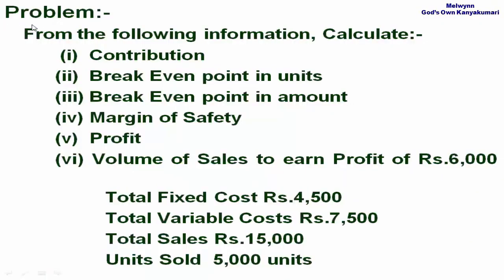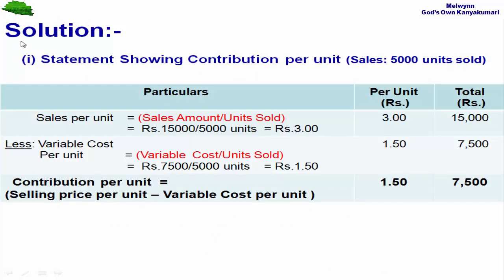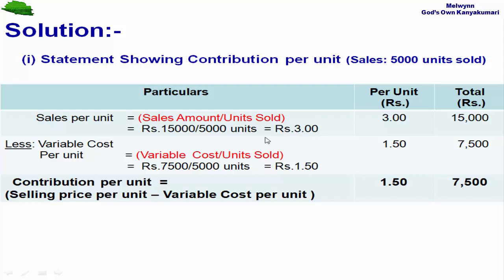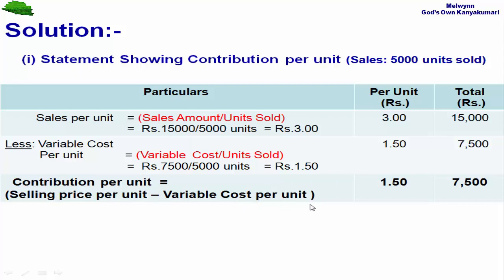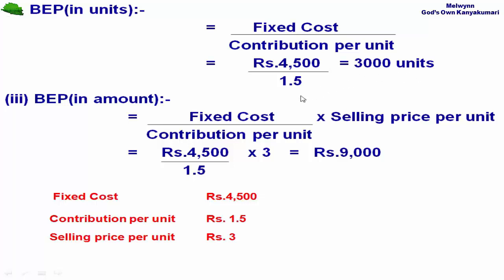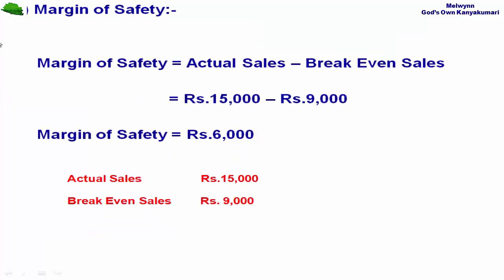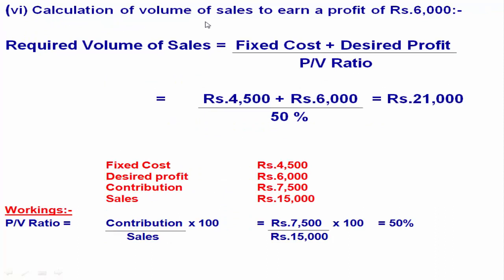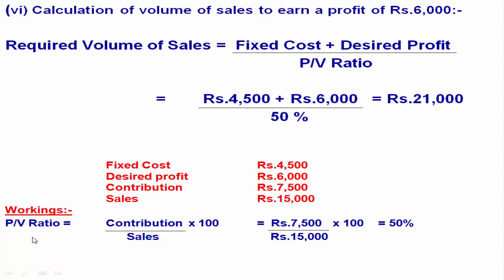BREAK EVEN POINT & MARGIN OF SAFETY [BREAK EVEN ANALYSIS]–with solved problem: By Dr.C.L.Jeba Melvin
BREAK EVEN POINT (BEP) & MARGIN OF SAFETY [BREAK EVEN ANALYSIS] – with solved problem: - By Dr.C.L.Jeba Melvin
26. STORES LEDGER ACCOUNT - LAST IN FIRST OUT METHOD (LIFO) with solved problem: - By Dr.C.L.Jeba Melvin

A break-even analysis is a financial tool which helps you to determine at what stage your company, or a new service or a product, will be profitable. In other words, it’s a financial calculation for determining the number of products or services a company should sell to cover its costs. Break-even is a situation where you are neither making money nor losing money, but all your costs have been covered.
Margin of Safety (MOS) is defined as the excess of actual or projected sales over break-even sales that can be expressed in monetary terms or units, or as a percentage of total sales.
This episode consists of Break Even Point & Margin of Safety with problem and solution. This video is useful for the MBA/M.Com/BBA/BBM/BCom students.
Best Regards,
Dr.C.L.Jeba Melvin, M.Com.,M.B.A.,M.Phil.,Ph.D
Associate Professor & Head of Research Centre
Department of Management Studies
Nesamony Memorial Christian College
Marthandam - 629165, Kanyakumari District
Tamil Nadu, INDIA